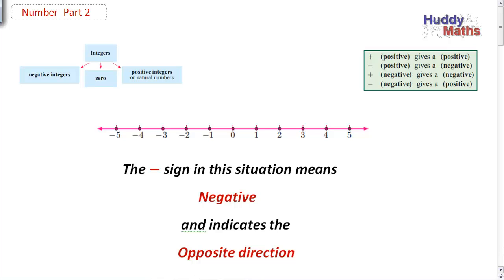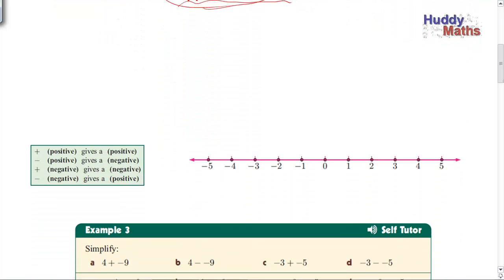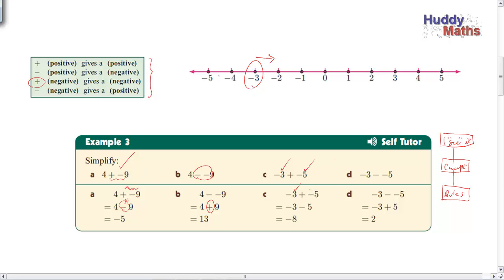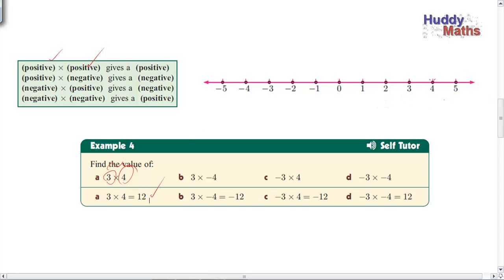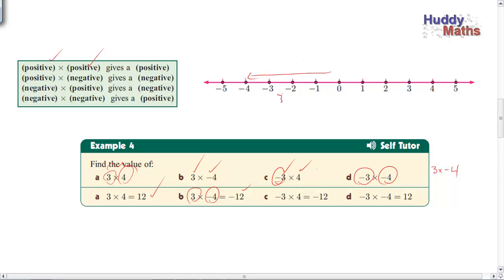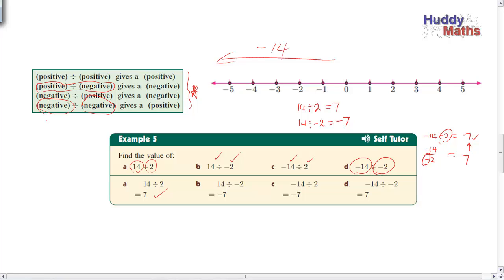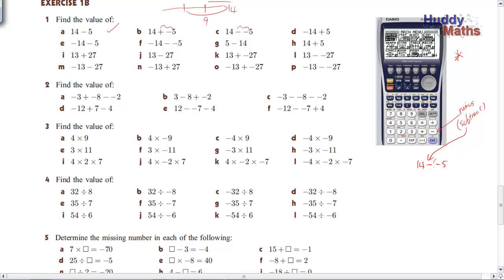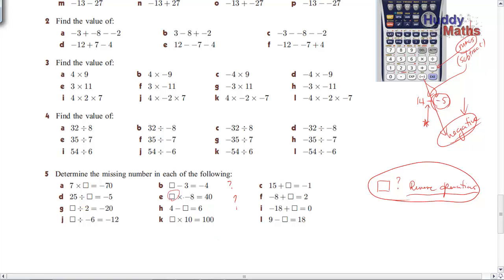Number Part 2